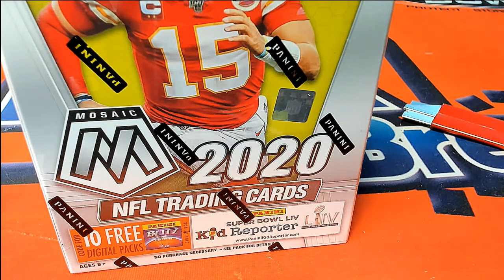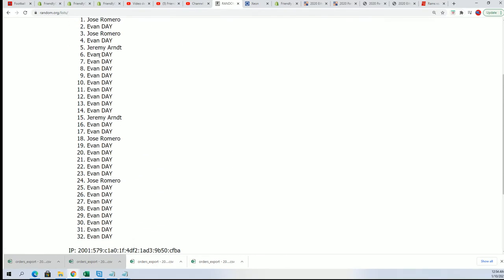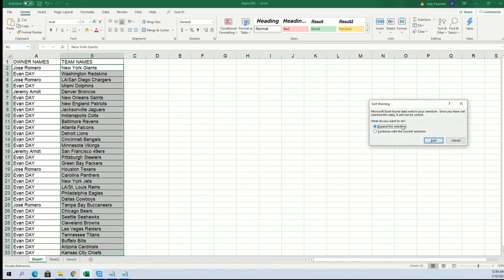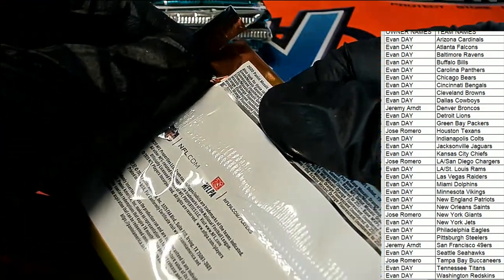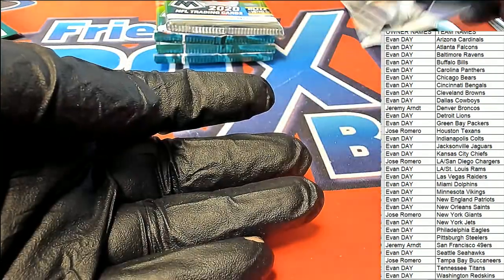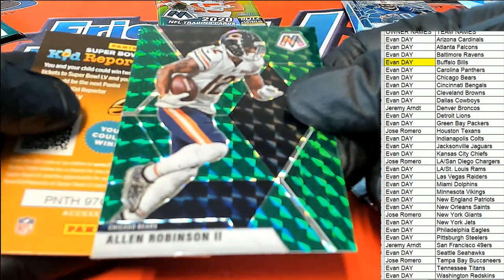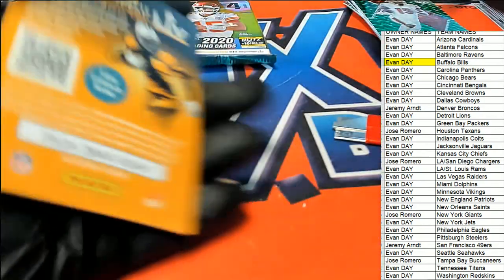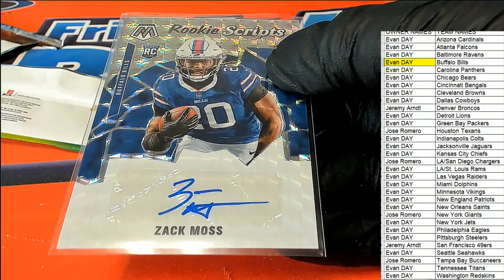2020 Panini Mosaic Football Blaster Box ID 20MOSFBBLA120